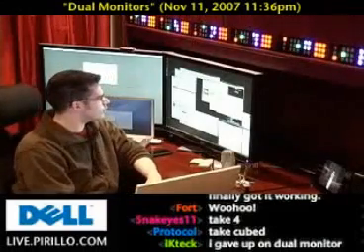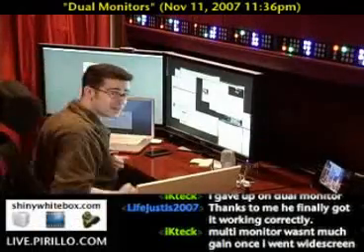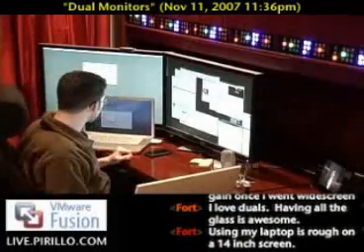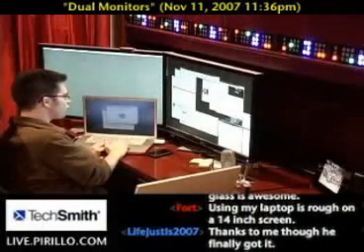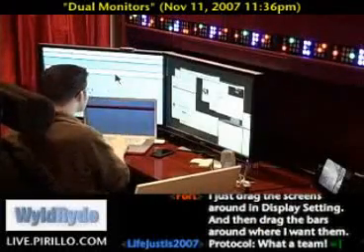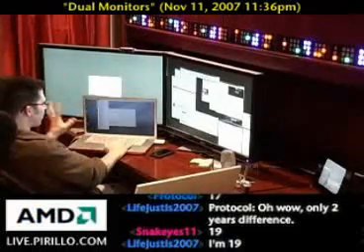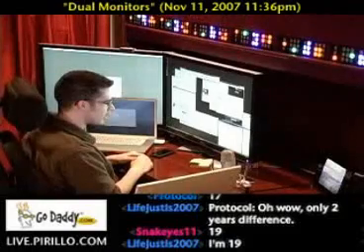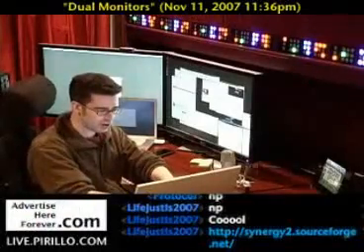Dual Monitor Setup on Mac OS X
- I've been using the dual 30" monitors with my Vista machine, hooked up with Dual Link DVI cables. Someone in chat suggested I use one of them for the MacBook Pro. With these new MBP's, it's quite easy. Just plug in one of the DVI cables, and off you go... or so I thought.